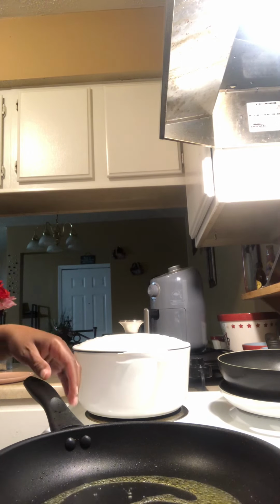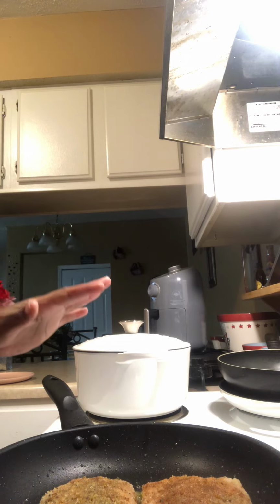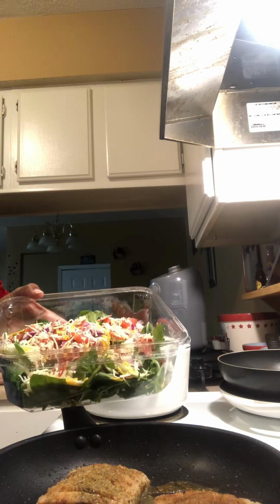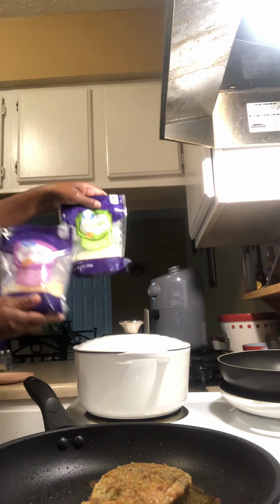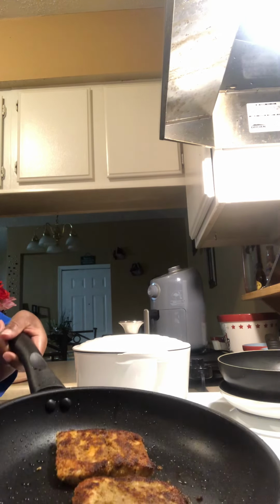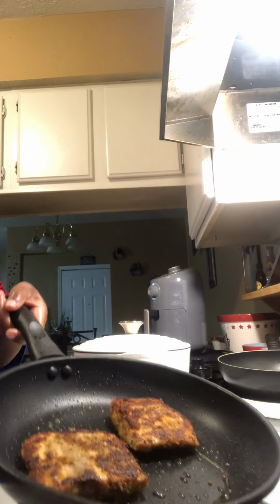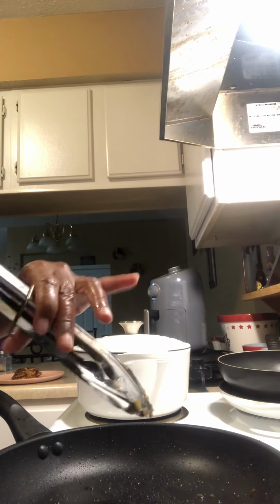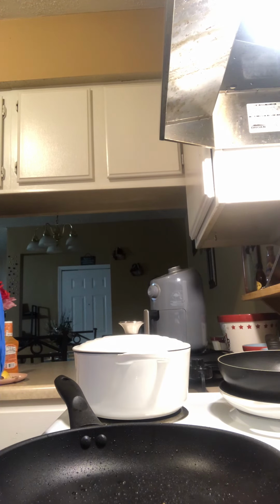My Pan seared salmon